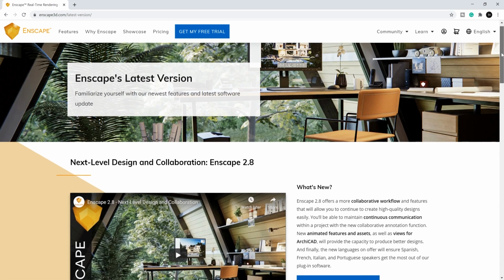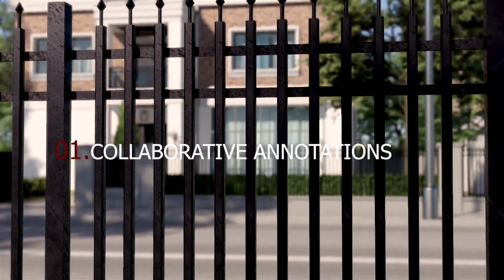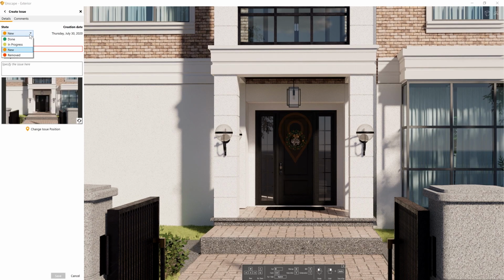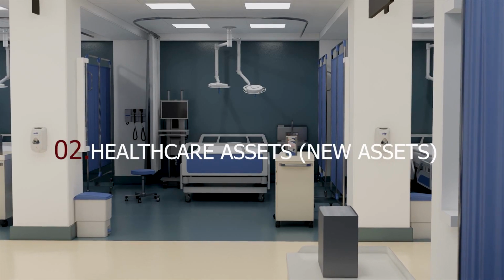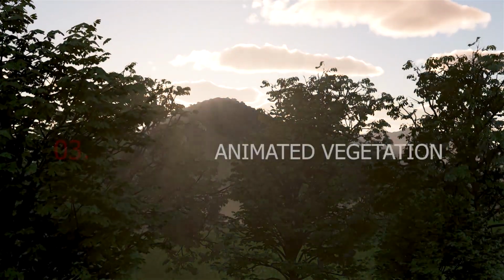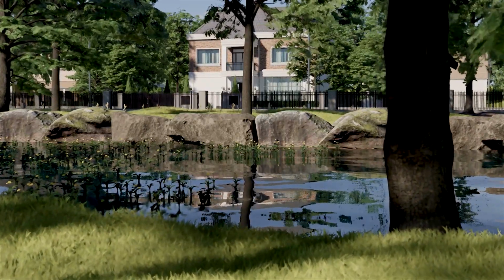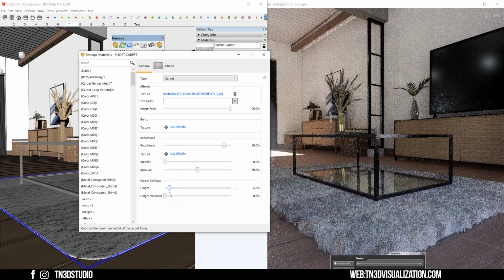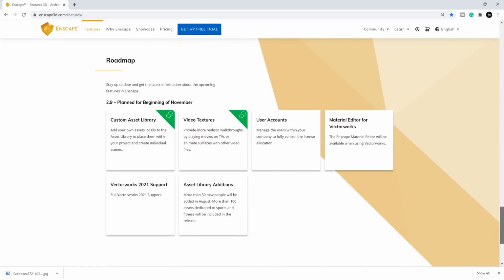Whats new enscape 2.8 Features | Enscape for Sketchup Tutorial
In this Enscape for Sketchup Tutorial, we are going to review Whats new in Version 2.8.  New features, including Collaborative annotations, Healthcare assets, animated vegetation, and New languages.

I was very excited to try the New enscape 2.8, hoping to see more interactive components and creative control in the upcoming releases. Watch the video and let me know what you think.

Covered Enscape 2.8 New Features!!

0:00 - Introduction
0:52 - Collaborative Annotations
2:12 - Healthcare Asset Collection
3:07 - Animated Vegetations
4:10 - Carpet Material
4:39 - New Languages